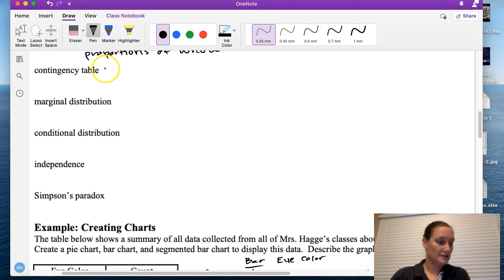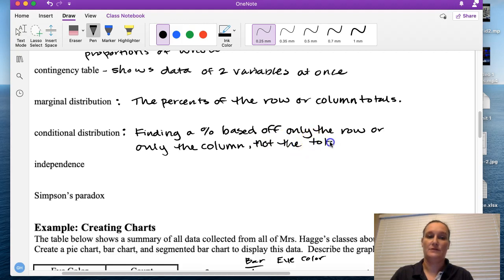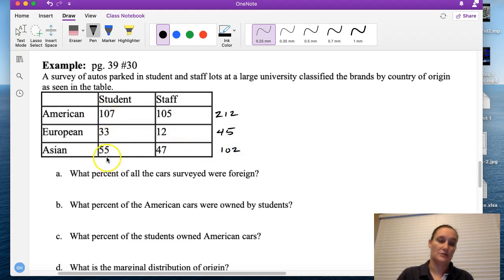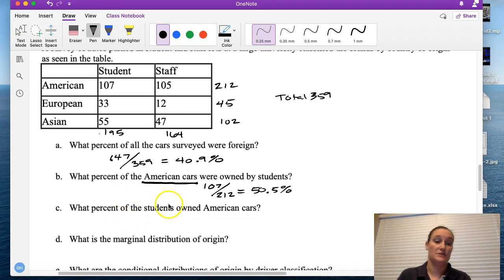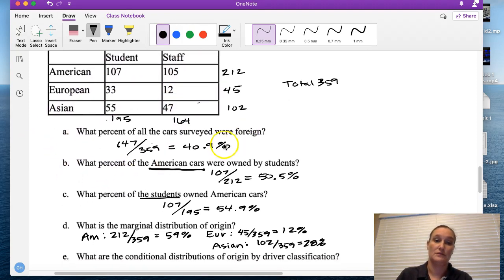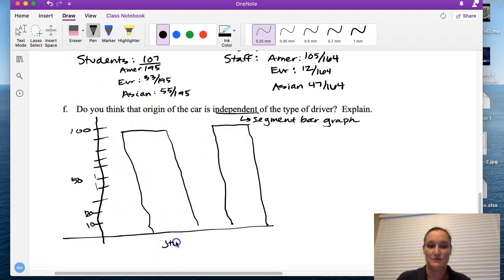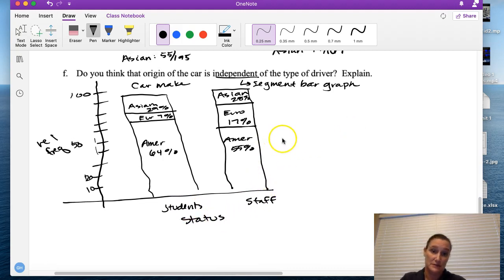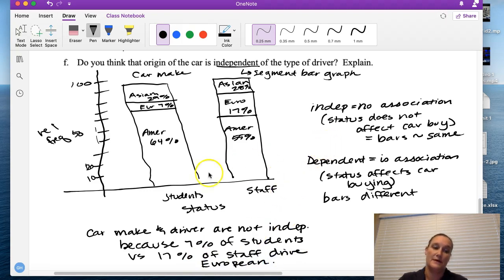Chapter 2 Part 2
Categorical variables-2 way tables, independence from graph